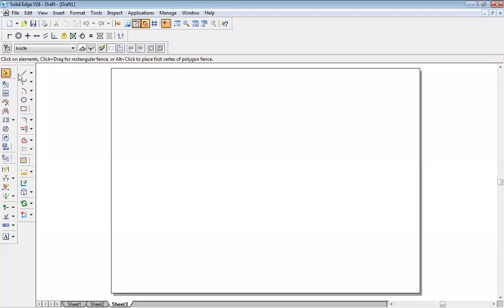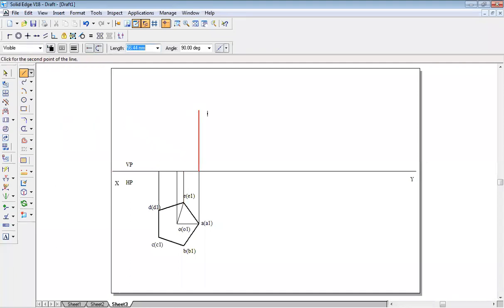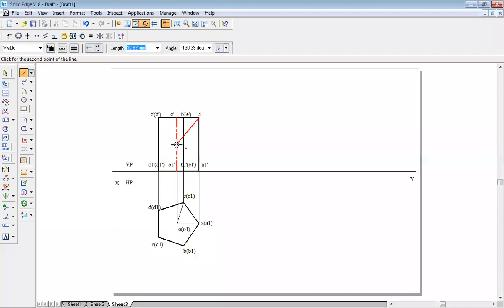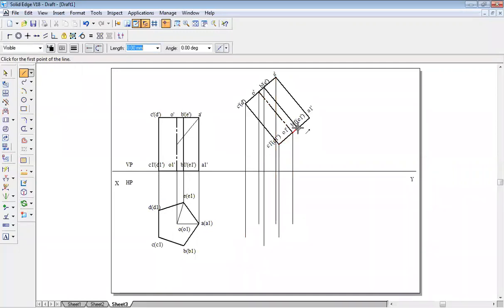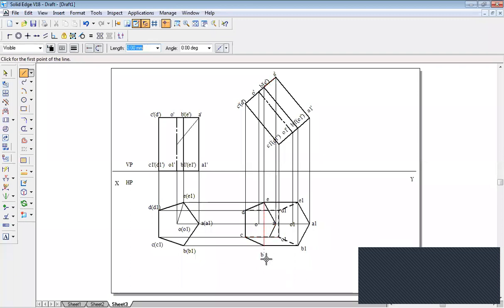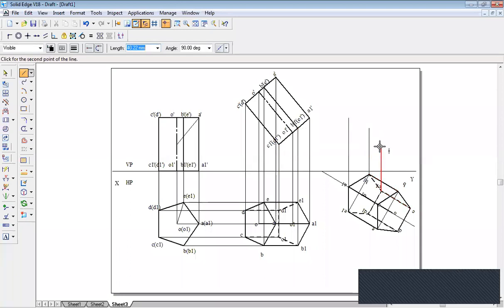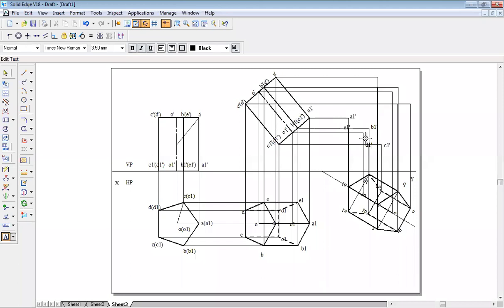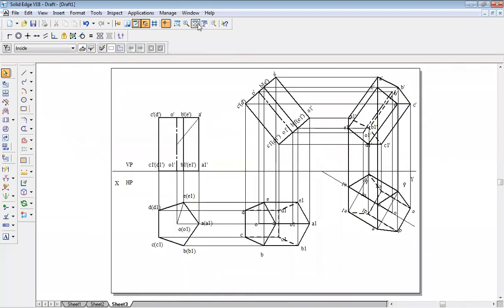4 Pentagon freely suspended